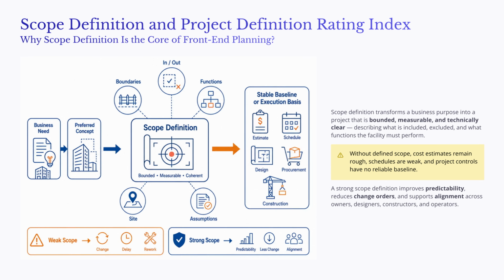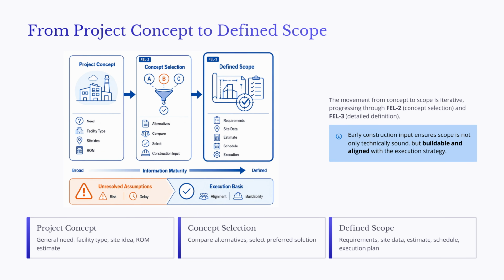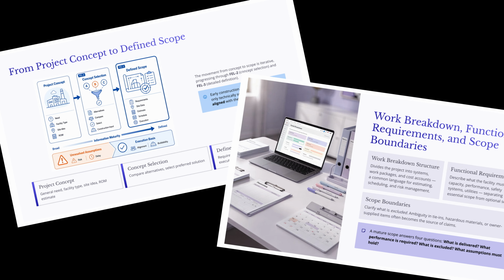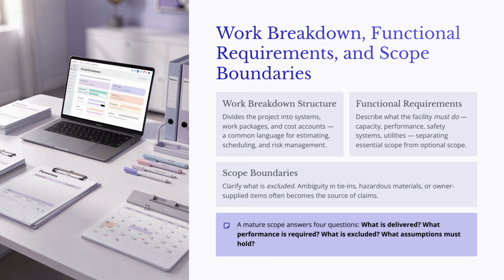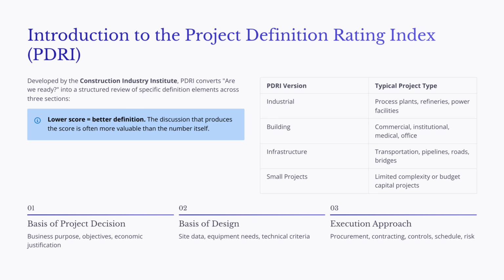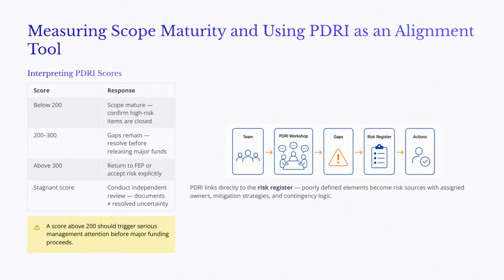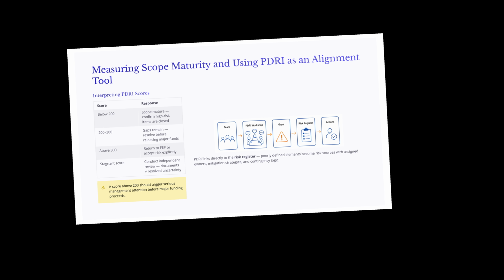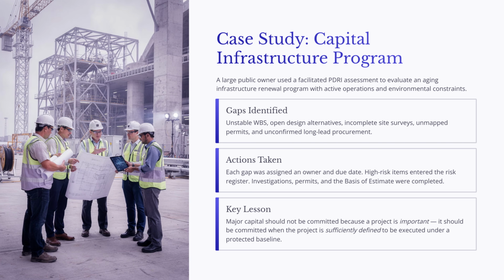Front-End Planning Best Practices: 3. Scope Definition and Project Definition Rating Index